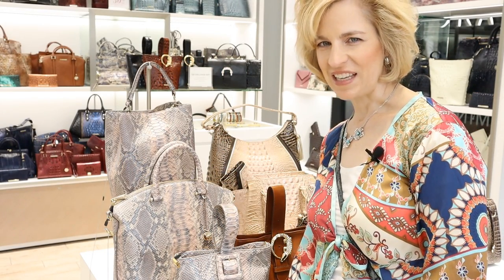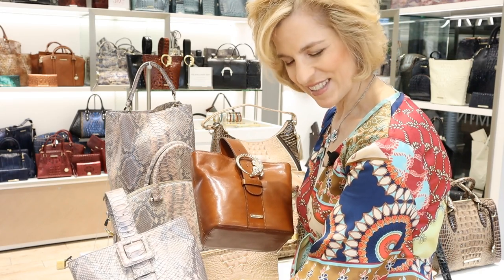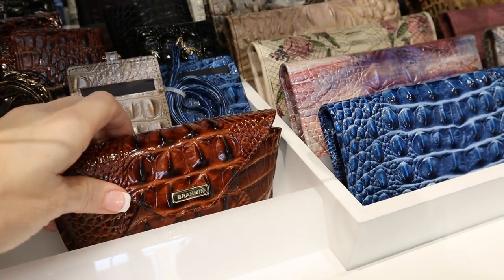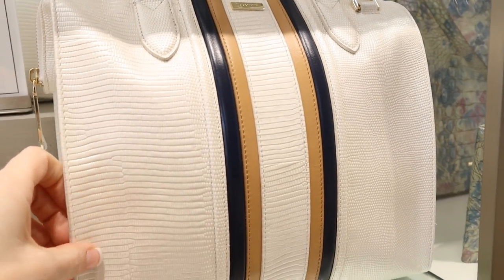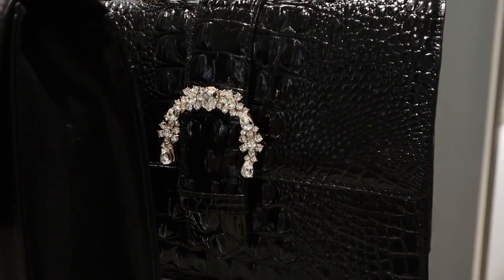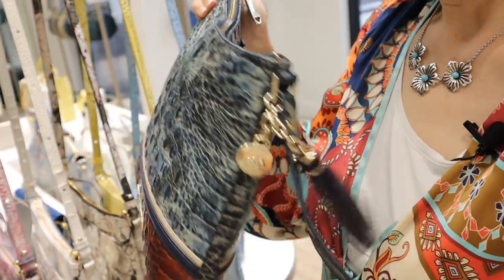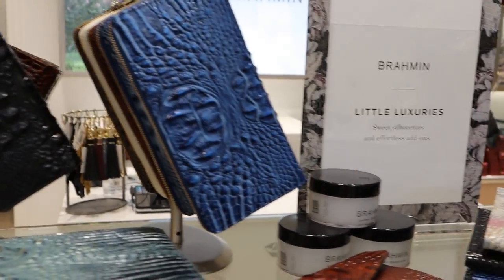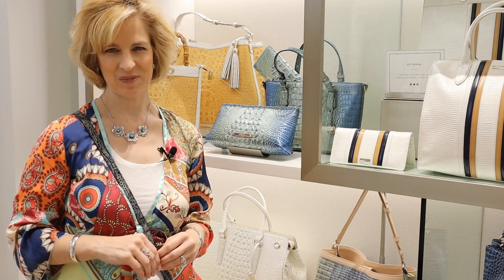Lady Mary Beth: A Visit to the Brahmin Boutique!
It's the best kept secret in affordable luxury handbags. Join Lady Mary Beth for the latest styles and new Spring selections at the Brahmin Boutique at City Centre Houston. From Crossbody to Evening, you will find your perfect handbag.  Find men's styles along with great gift items.

Brahmin Boutique at City Centre Houston
796 Town and Country Boulevard, Suite 110
Manager: Nadia

Located next to Sephora at City Centre Houston

Artist : E's Jammy Jams
Title : Bluebird
Genre : Jazz & Blues
Mood : Bright